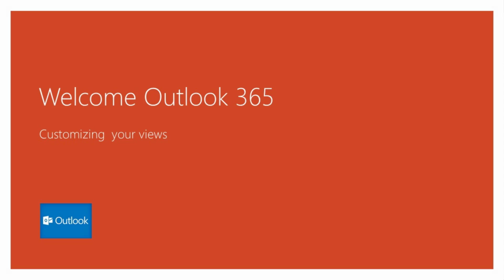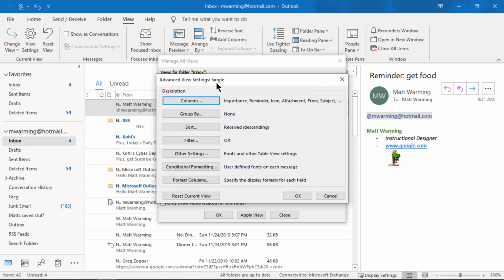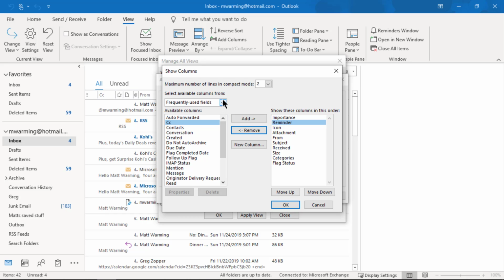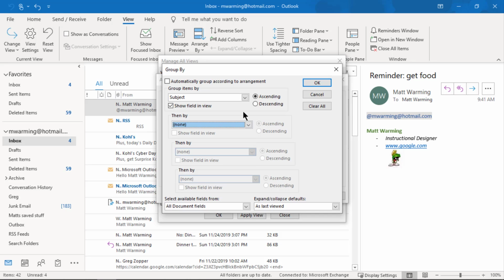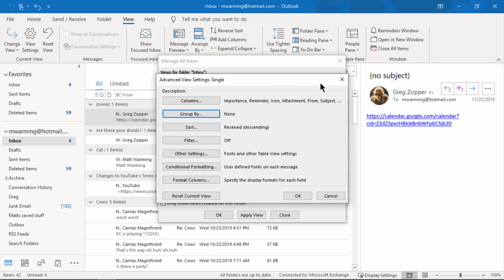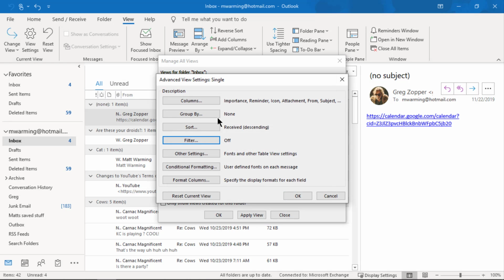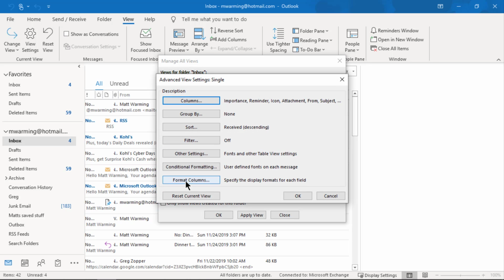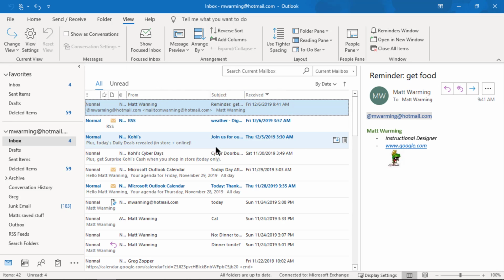Outlook 365 201 View 2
Outlook Advanced  : Setting the view part 2